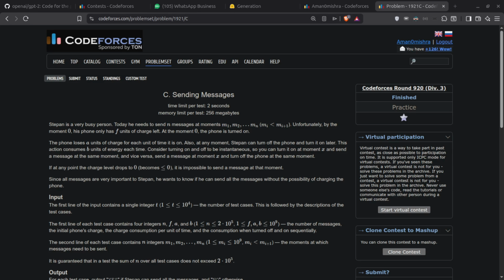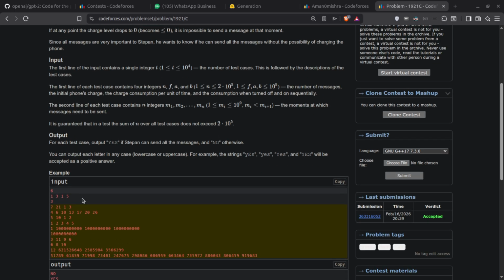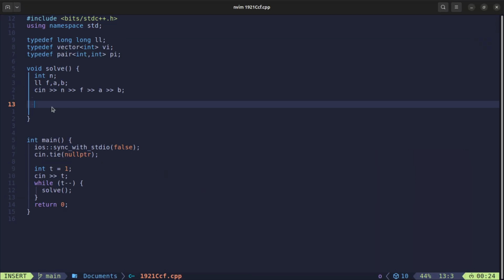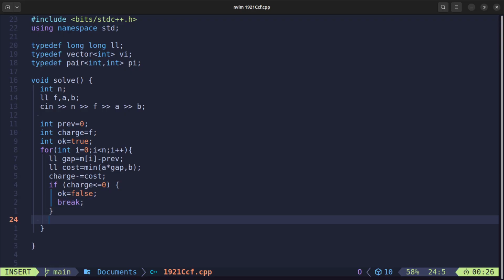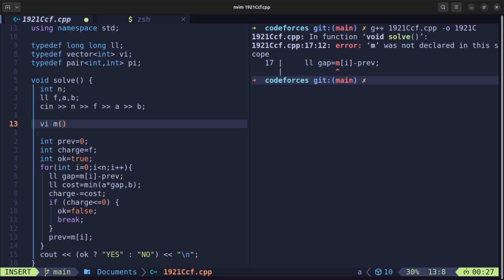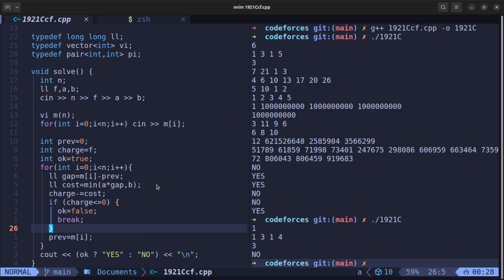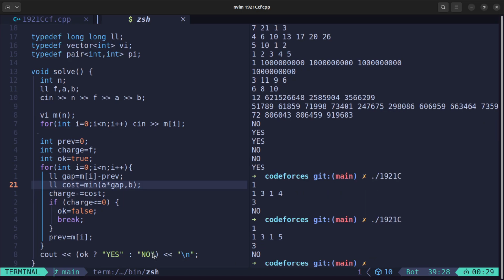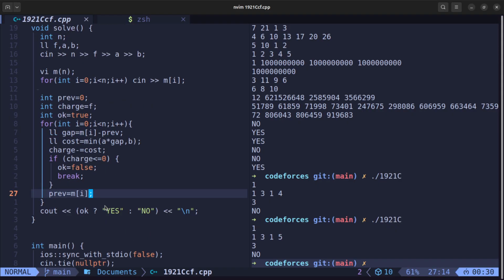Codeforces Round 920 Div 3 C Explained | Sending Messages Greedy Solution in C++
In this video, we solve Problem C “Sending Messages” from Codeforces Round 920 (Div. 3). We break down the greedy logic step-by-step and explain how to minimize battery consumption between message timestamps.

You’ll learn:

How to model energy consumption over time

When to keep the phone on vs turning it off

Greedy strategy intuition

Avoiding integer overflow in competitive programming

Clean C++ implementation walkthrough

Perfect for beginners in competitive programming and anyone preparing for Codeforces contests.

👉 Topics covered:
Greedy algorithms, simulation, math optimization, long long handling, contest strategy

Code included + dry run + edge case discussion.